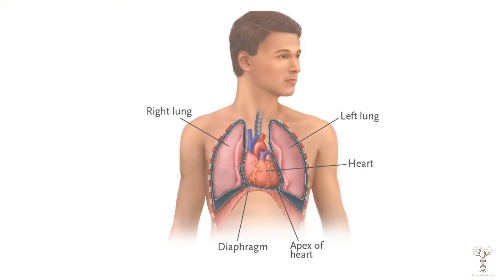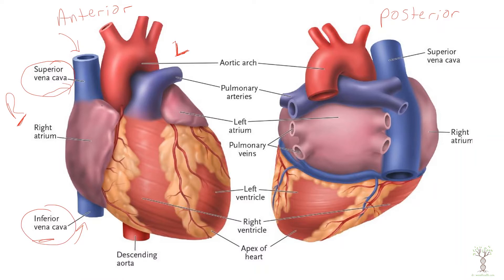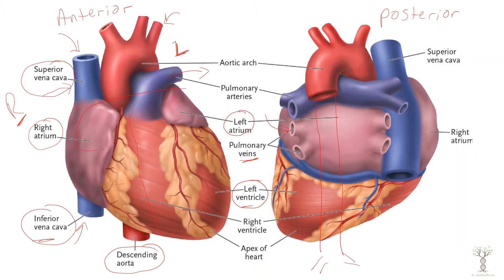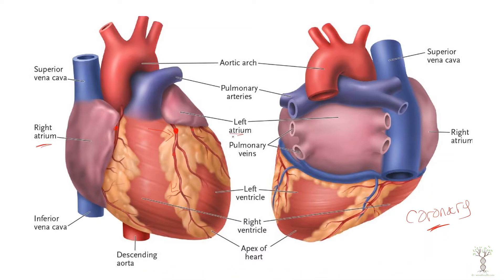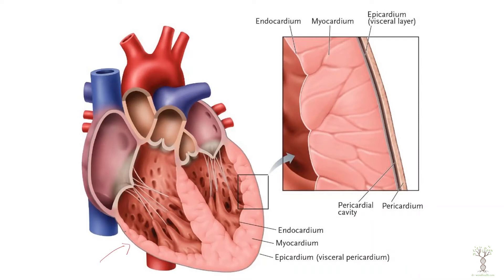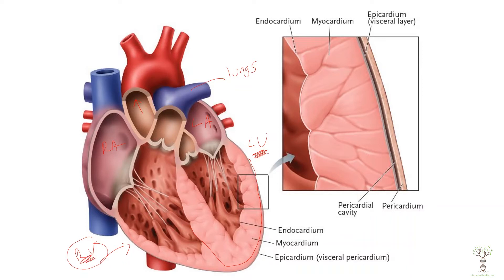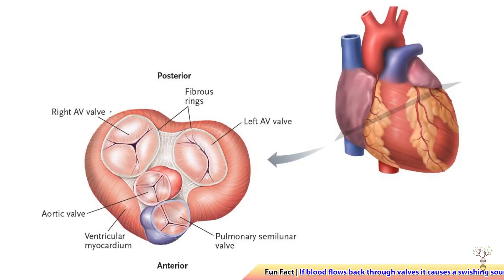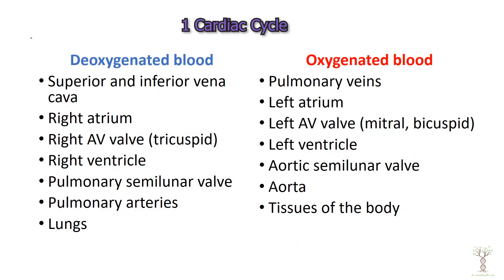Anatomy of the heart and the Cardiac Cycle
Heart is in the thoracic cavity 0:11
External Cardiac Anatomy 0:34
Coronary blood flow 2:18
Blood flow is in parallel circuits 3:05
Layers of the cardiac wall 4:02
AV valves and the chordae tendinea 6:17
Systole and diastole 8:00
Heart sounds 8:18
Stroke volume 8:48
Cardiac cycle 9:44
Valves in transverse view 12:32
Summary Chart of order of structures in 1 cardiac cycle 13:00